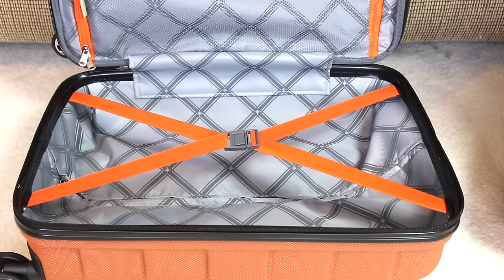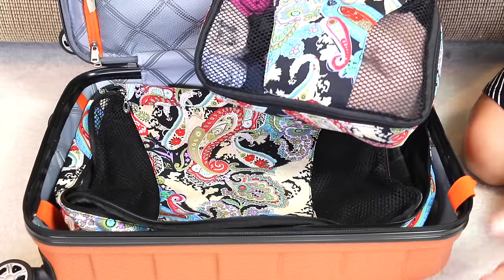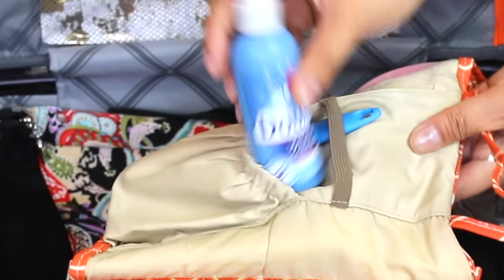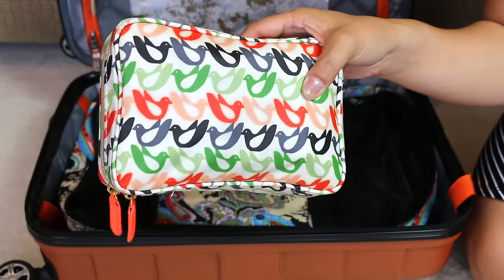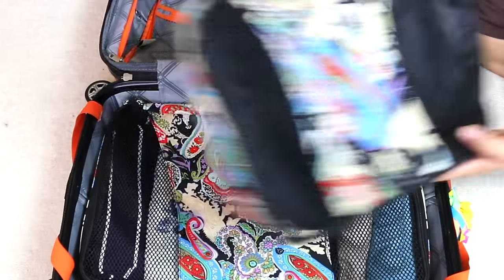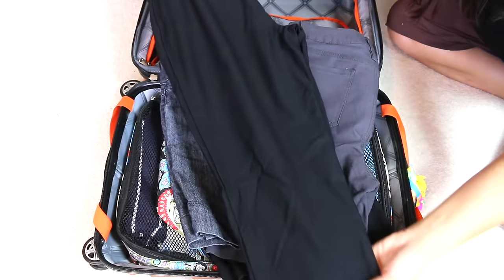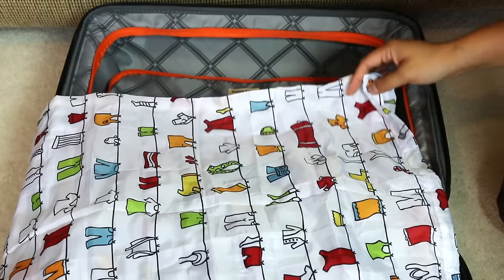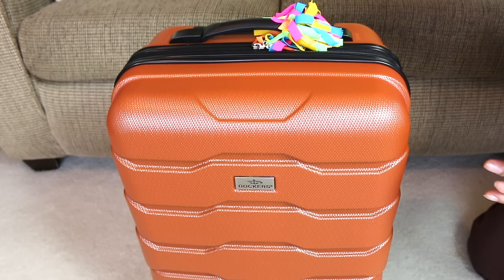Packing for Vacation with One Carry On Luggage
Here's how I Pack for Vacation with One Carry On Luggage for a 9 day trip including travel time to Chicago and St. Louis for our family summer vacation.

Top 3 Products I Recommend from this Video:
1. Baglane Packing Cubes (Paisley currently unavailable)
2. Nylon Travel Shoe Bags (set of 4)
3. Travelon Wet and Dry Bag Set, Brights, One Size (not the same as in video but similar)

Orla Kiely for Target no longer makes the Sweet Pea Collection.
But there is a Orla Kiely Tall Flower Medium Hanging Organizer Cosmetic Bag that is the same size, pockets and organizational set up as shown in the video:
SicilyDIYtv - thanks for checking out Sicily's channel!!

for PARTY +  PLANNER + ORGANIZATION PRINTABLES:

PERISCOPE: @livelovelatte

The Equipment I Use:

1. CANON 70D
2. LIGHTING SET
3. TAKSTAR RECORDING MIC for CAMERA
4. BLUE SNOWBALL CONDENSER MIC
5. PNY 128GB HIGH SPEED SDXC MEMORY CARD